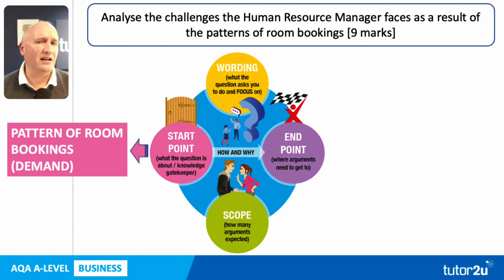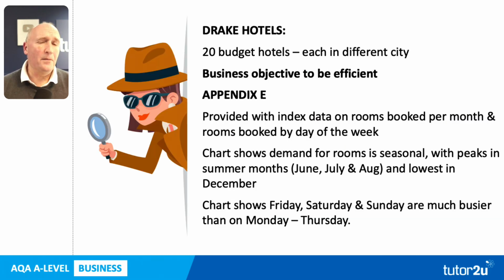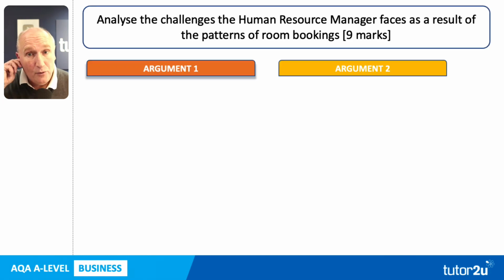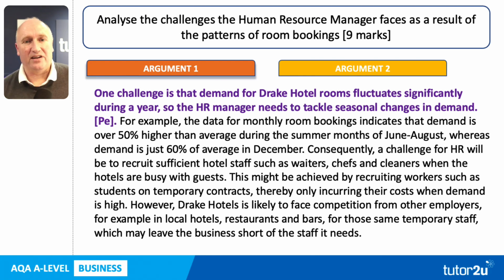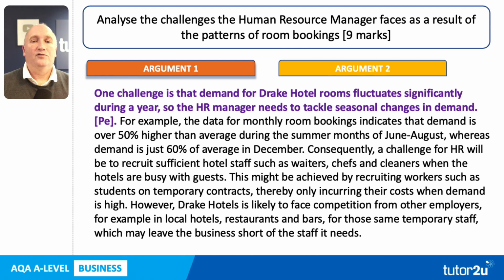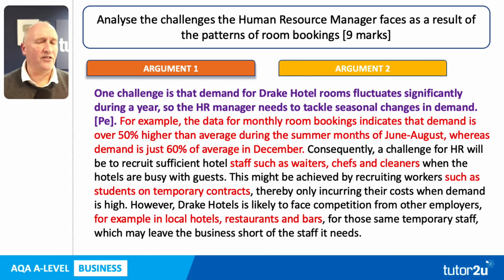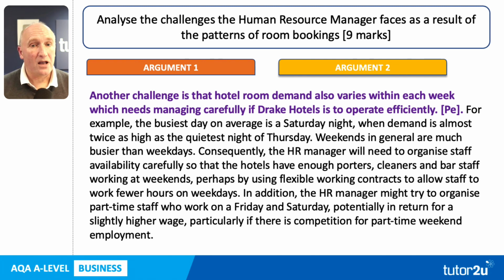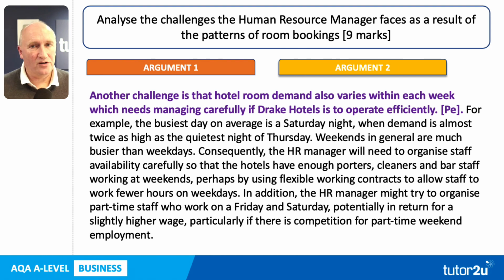HR Management and Changes in Demand (AQA Paper 2 2020 Q1.3)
Here is a worked answer for a 9-mark past exam AQA A-level Business question on how HR management might tackle the challenges faced by fluctuating demand in a business.

VIDEO CHAPTERS
00:00 Introduction
00:19 Unpicking the question
01:10 Using the context & data
02:22 Worked answer